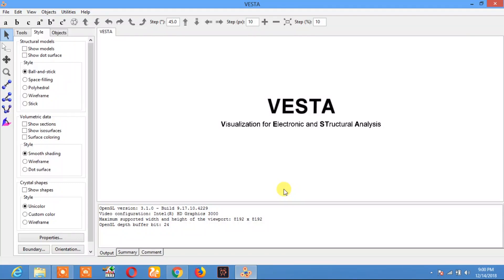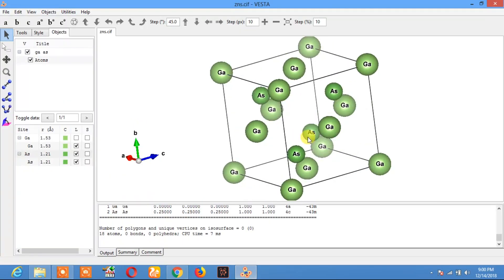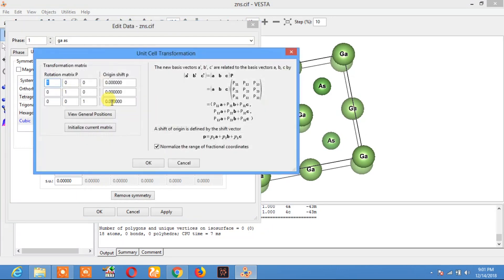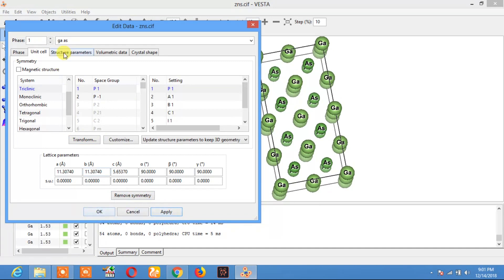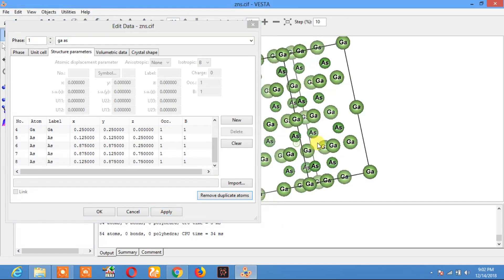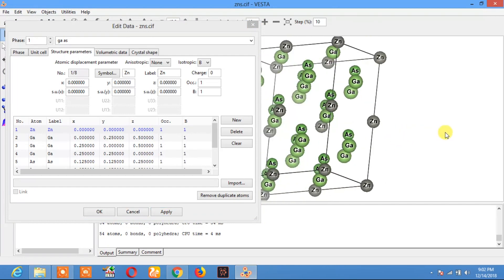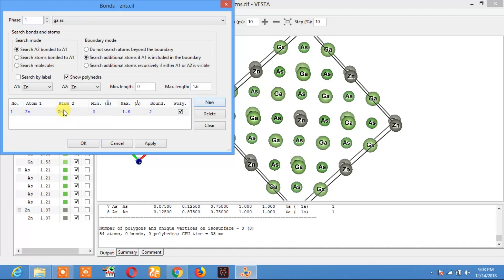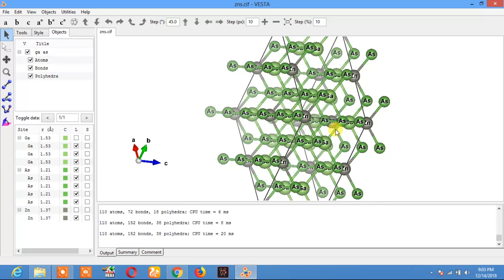Doping and Alloying with Vesta (GaAs Zn example)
This video tutorial present how to creat doped crystall structure of material using vesta jp mineral.
In semiconductor production, doping is the intentional introduction of impurities into an intrinsic semiconductor for the purpose of modulating its electrical, optical and structural properties. The doped material is referred to as an extrinsic semiconductor. A semiconductor doped to such high levels that it acts more like a conductor than a semiconductor is referred to as a degenerate semiconductor.